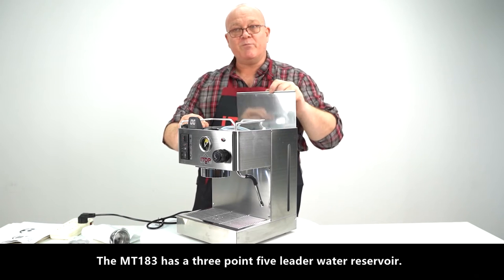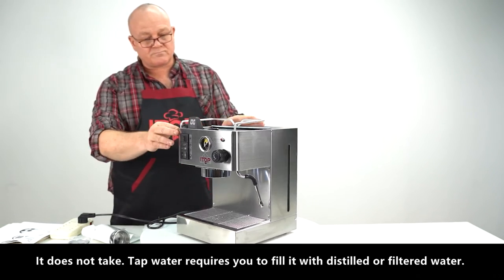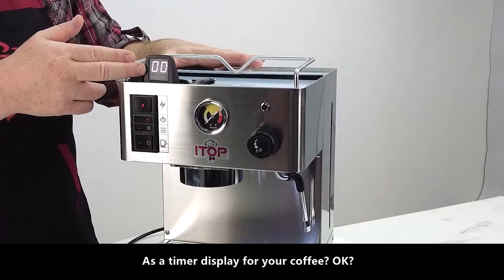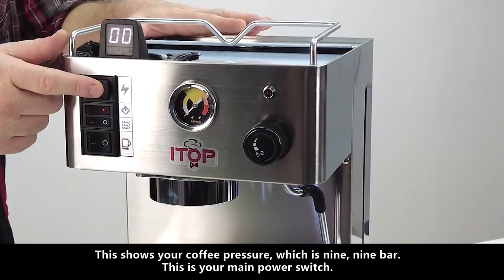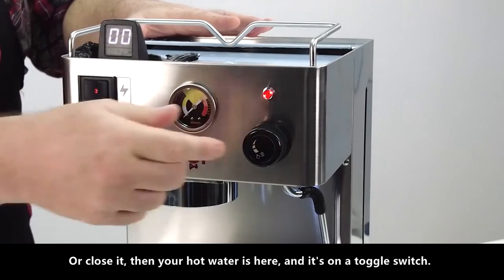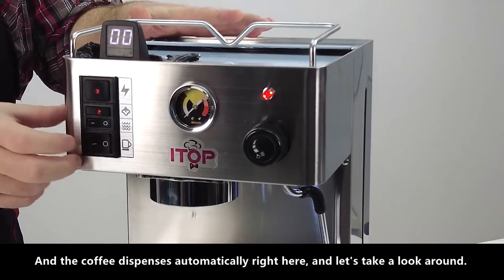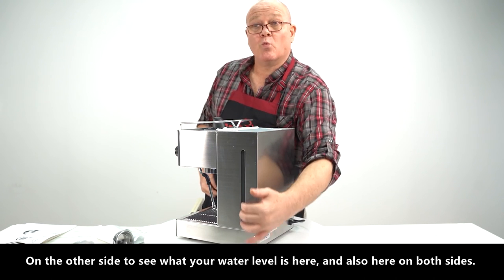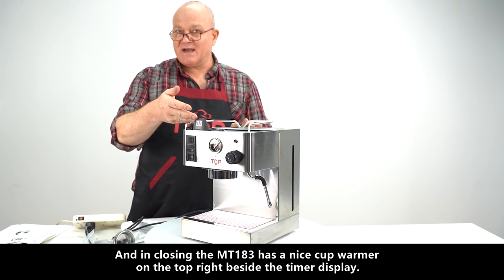ITOP Semi-automatic 1050W Espresso Coffee Maker Machine 3.5L Italian Coffee Maker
Guangzhou Itop Kitchen Equipment Co., Ltd.

Is specialized in different kinds of kitchen equipment, such as cooking equipment,food processing equipment, bakery equipment, beverage equipment, etc.

ITOP Kitchen is a professional and technical supplier for commercial kitchen equipment and food processing equipment, which located in Guangzhou, China.

ITOP has built its reputation on a commitment to provide rapid response to international orders.

As one of the most outstanding cooperation in Pearl River Delta, we provide quality products and remarkable services in an economical price.